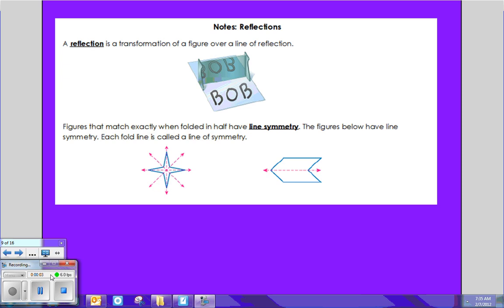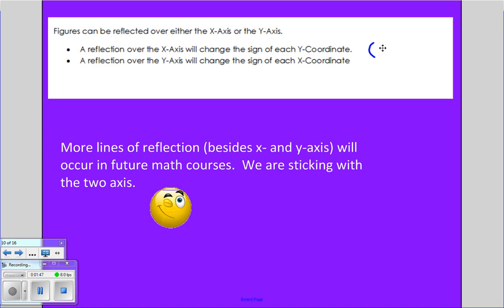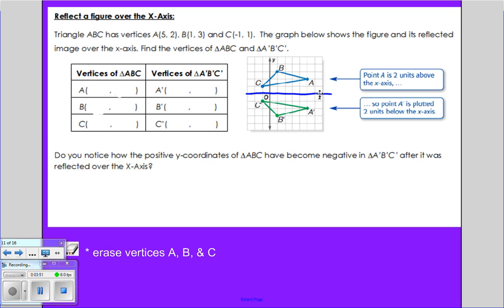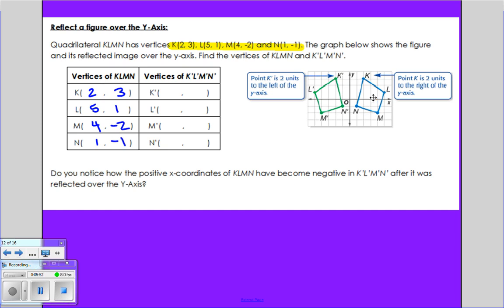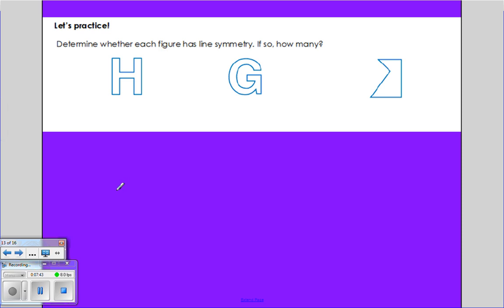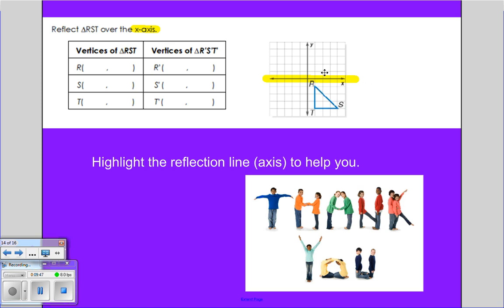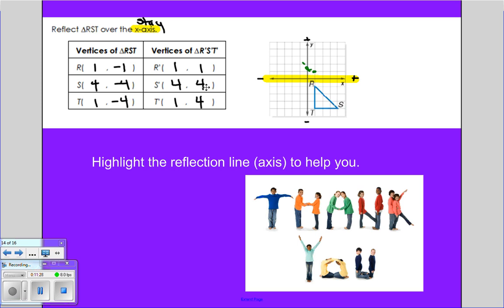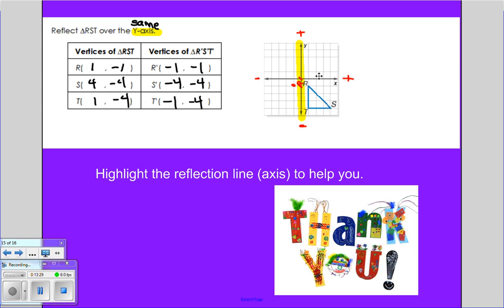Figure Transformations: Reflections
This is an introductory lesson on the figure transformation type Reflections that was created for my junior high math students.